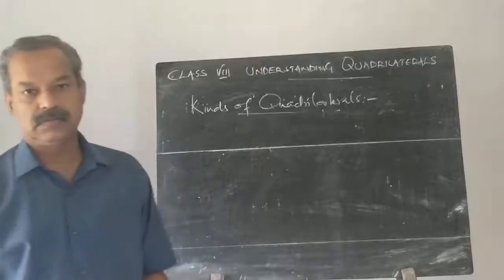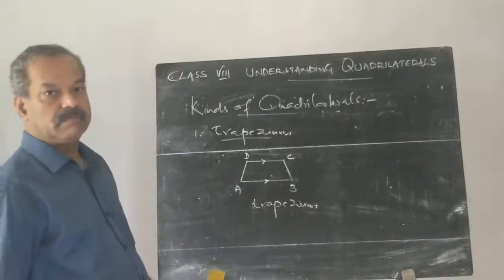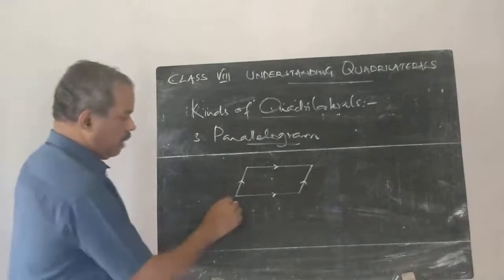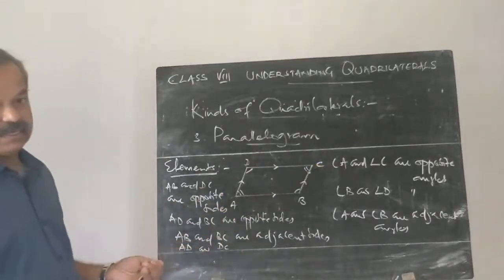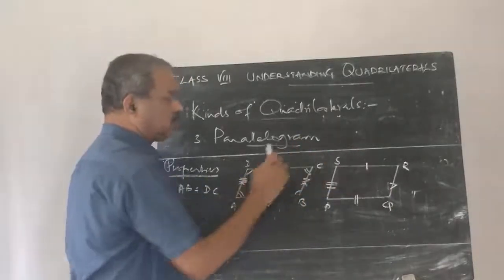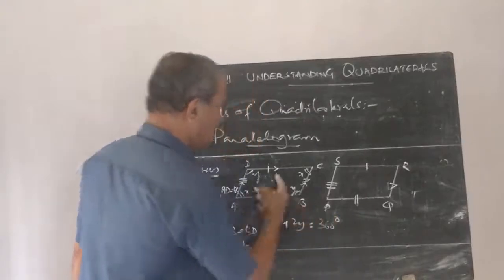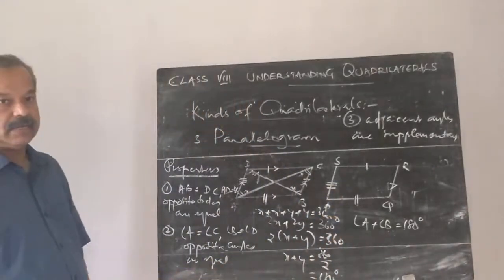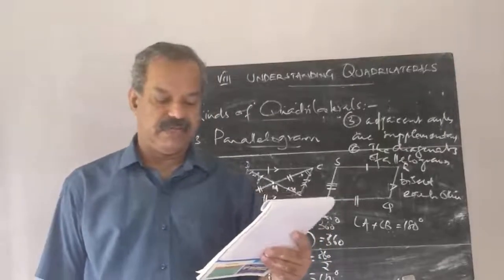CBSE Class 8 Maths Understanding Quadrilaterals Part 3